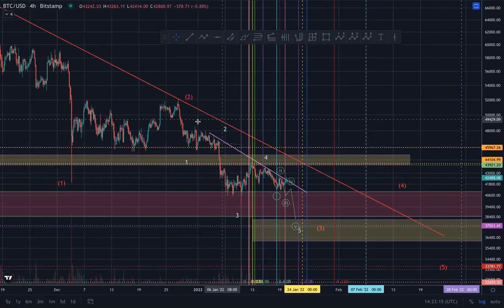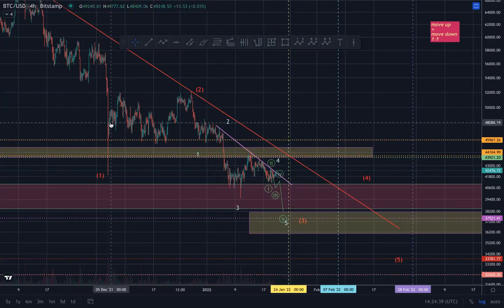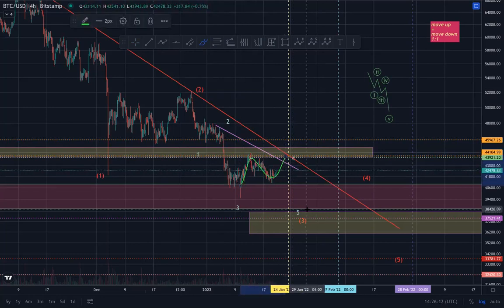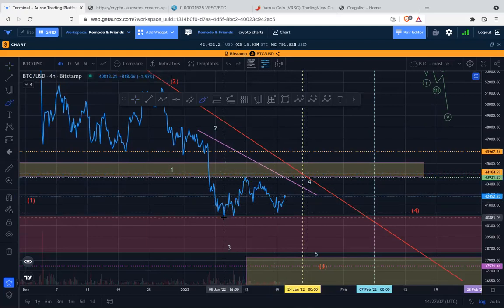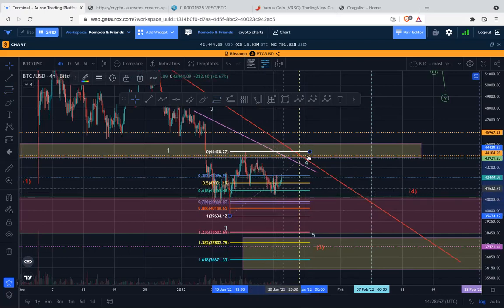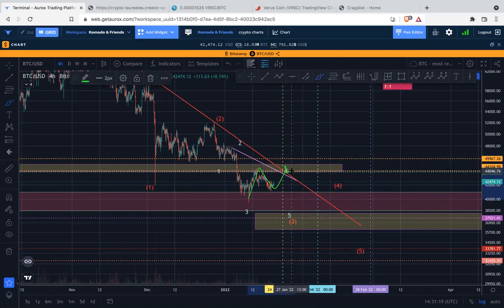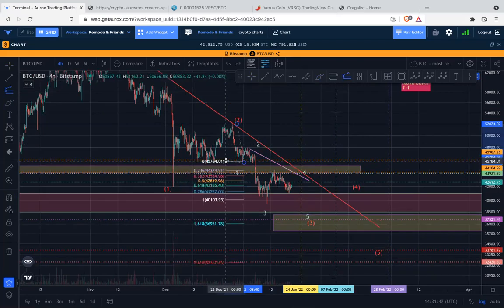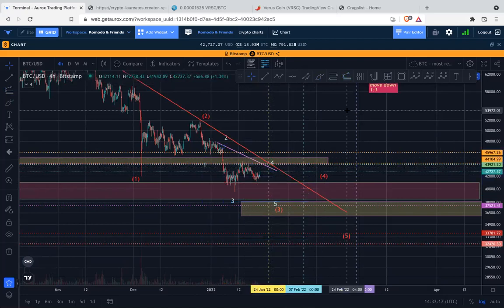BTC - Jan 20 - Wave 4 of 3 of C update - Neowave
I see more clearly after this analysis